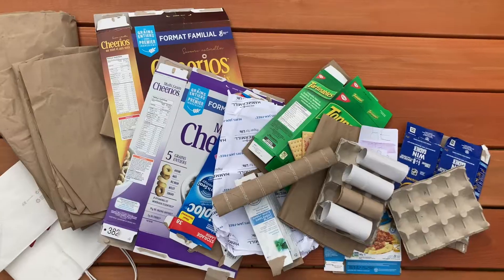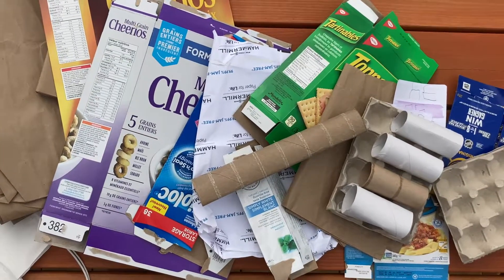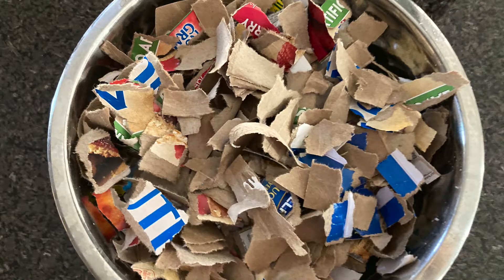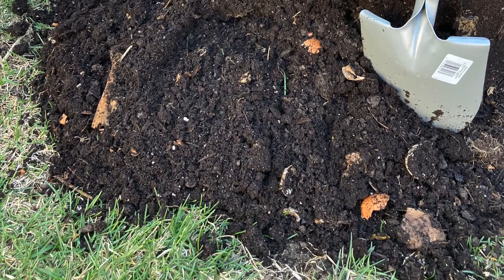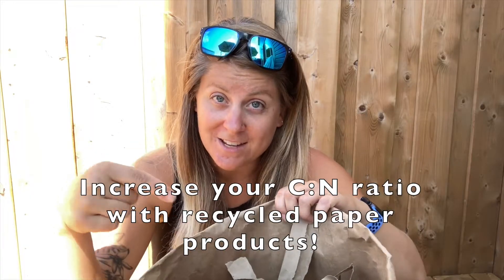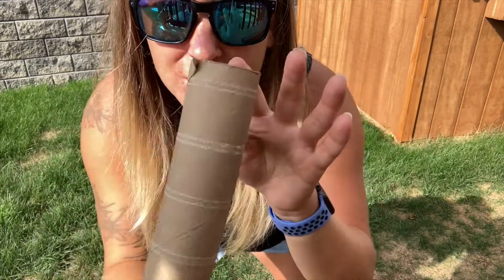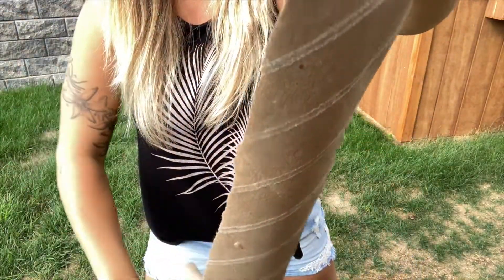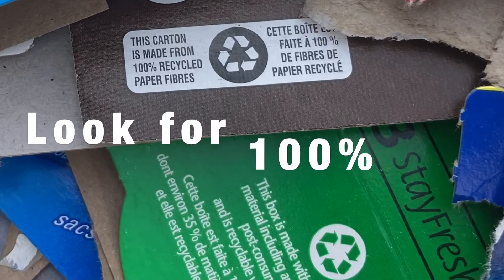How to Compost Paper | Recycle Paper Products in Compost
➪ Let me show you how to compost paper and recycle paper products in the compost. Wet paper fibres easily break down and improves the carbon:nitrogen ratio. Compost paper towel and toilet paper rolls, egg cartons and more paper products at home. Do not throw paper and cardboard away and shred it for the compost! Paper comes from trees, put it back in the earth.

0:00 Intro
0:25 Eggshell Cartons
0:48 Why Does it Stink?
1:50 Paper Rolls
2:27 Wet Paper?
3:16 Shred It!

This shredder works on cardboard!

➪ Hi. I'm Laura and welcome to my Home and Garden channel. I find do-it-yourself solutions with the environment in mind. I show others how to garden and grow food, check-off outdoor home maintenance tasks and projects. Follow along!